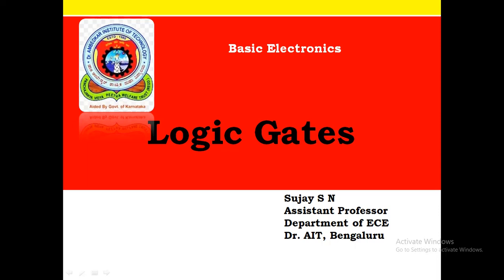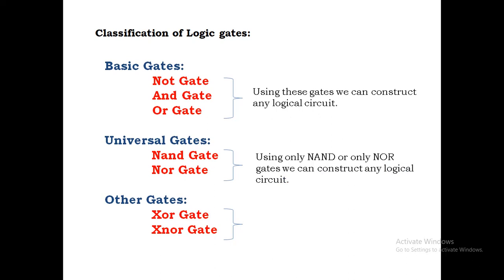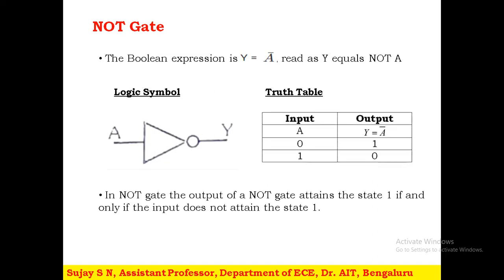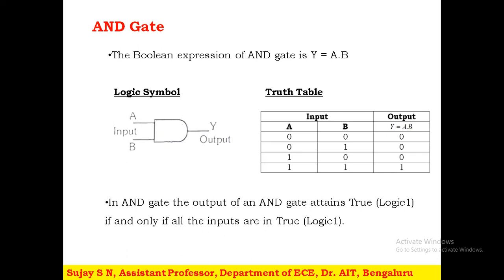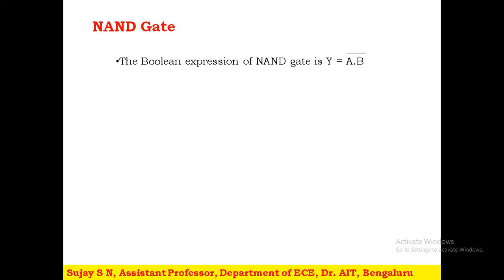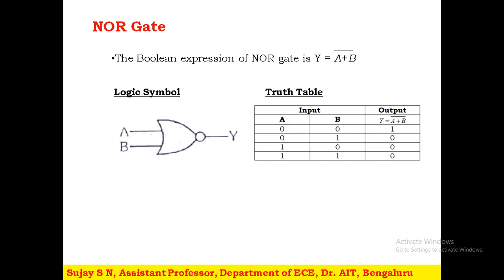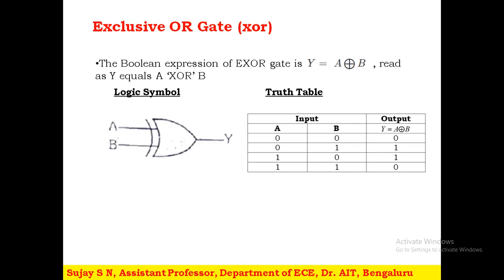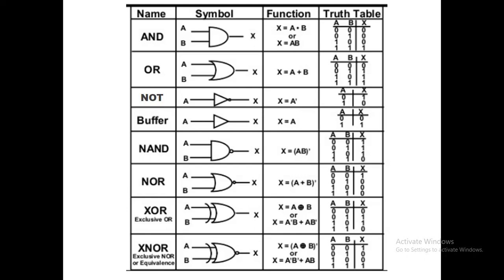Logic Gates and Truth table | Basic electronics | universal gates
Description of Logic Gates with their functionality using truth table and symbol